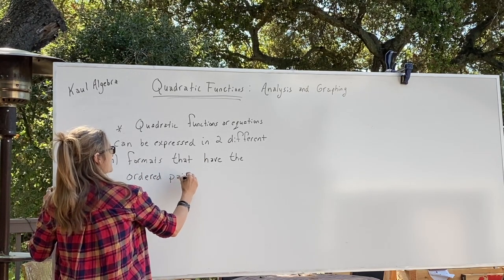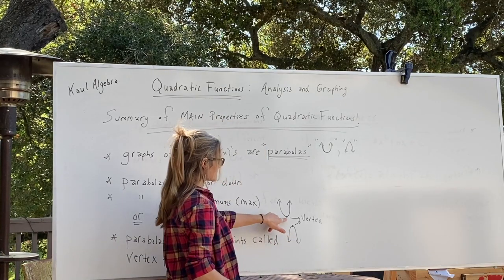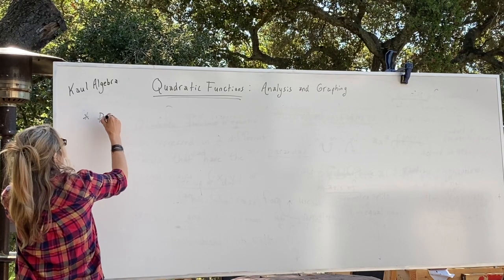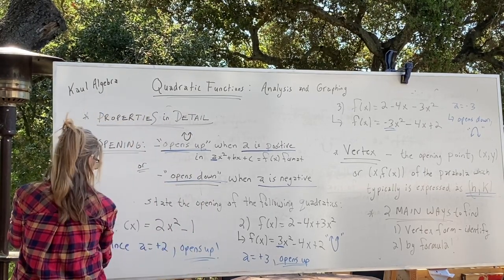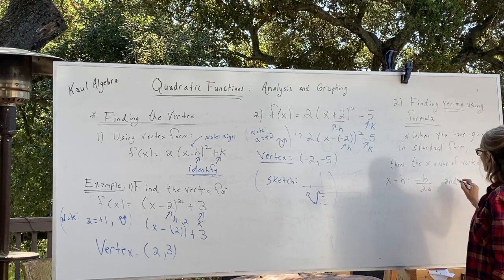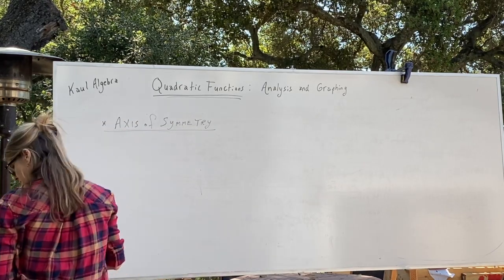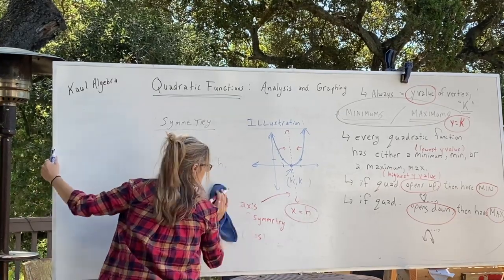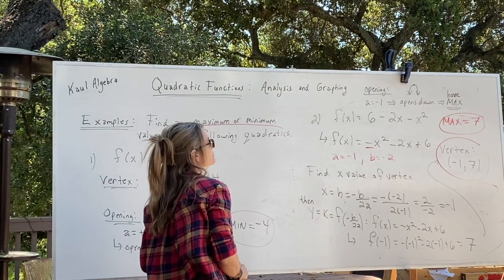Quadratic Funnction Properties and Graphs Part 1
This video is about Quadratic Funnction Properties and Graphs Part 1